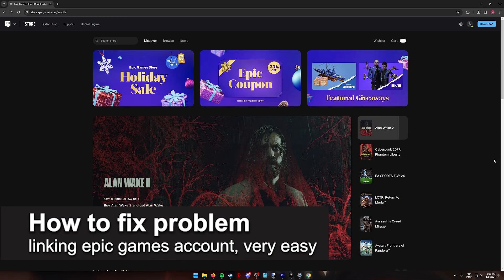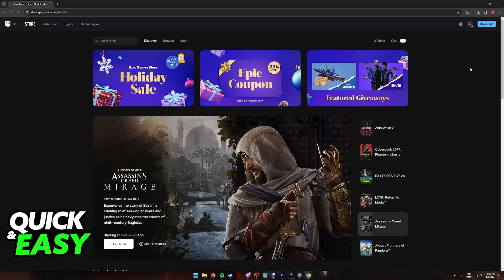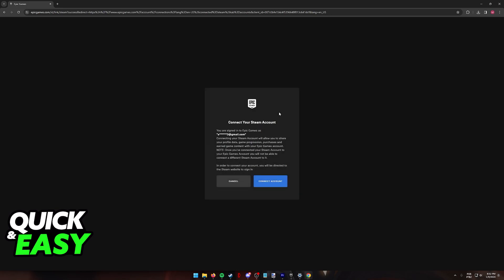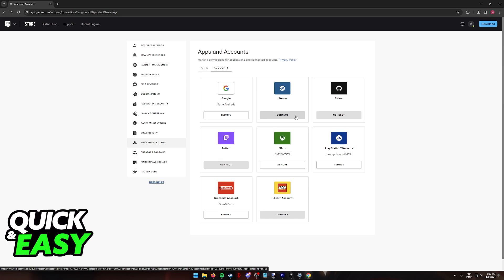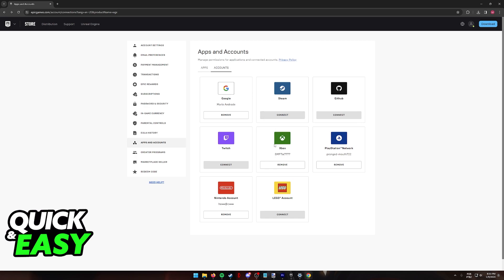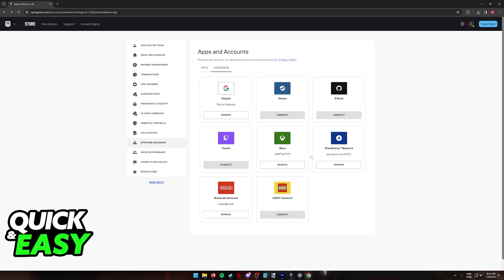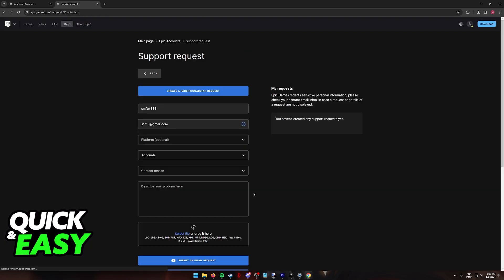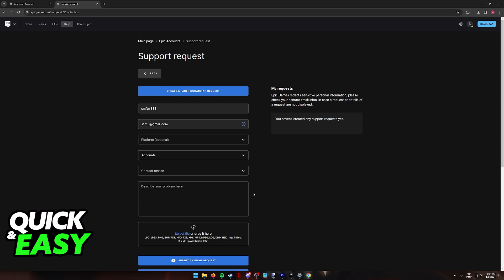How To FIX Problem Linking Epic Games Account (2025)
In this video I will clear your doubts about how to fix problem linking epic games account, and whether or not it is possible to do this.